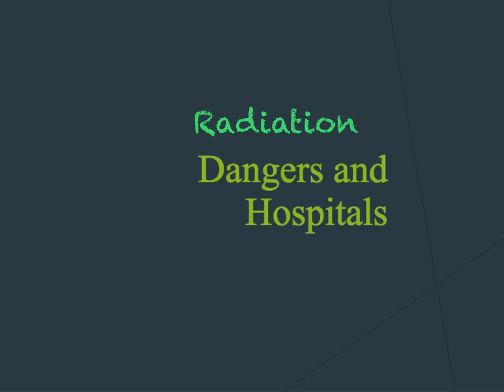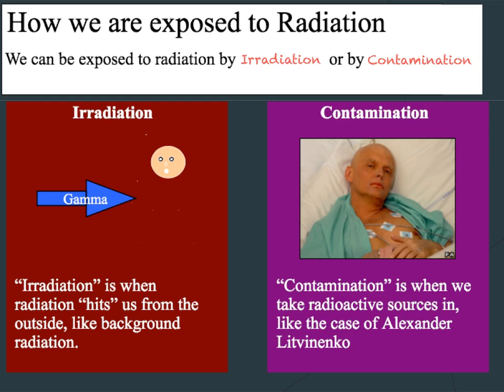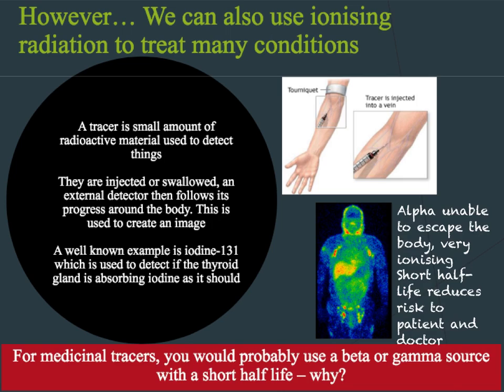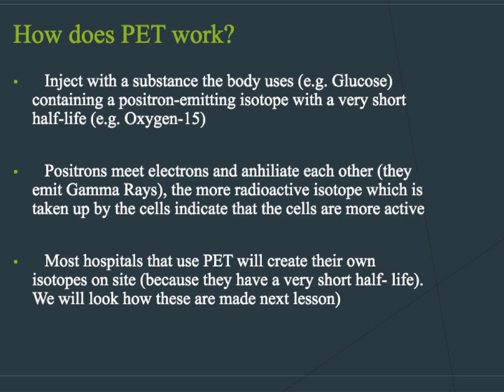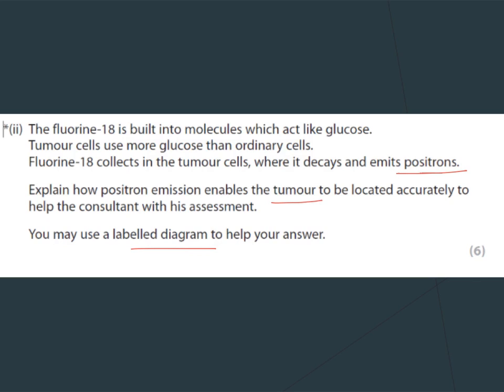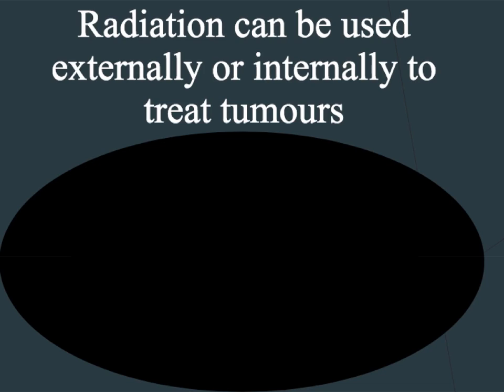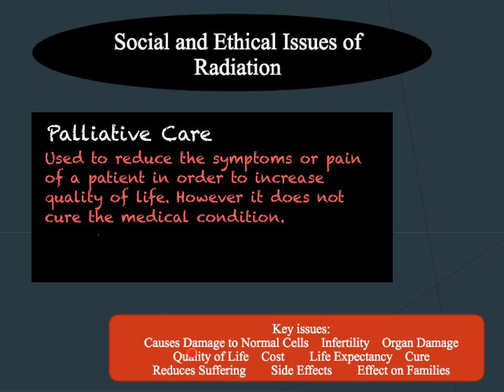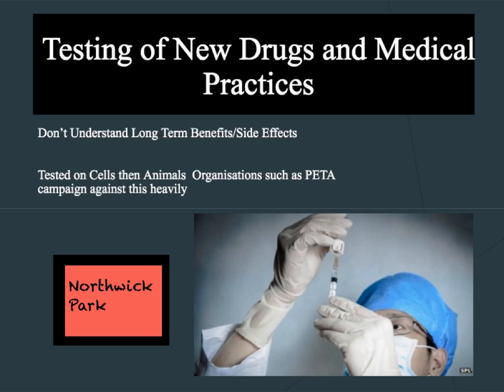P3.10 Radiation Dangers and Healthcare